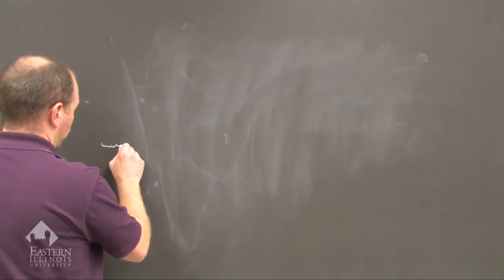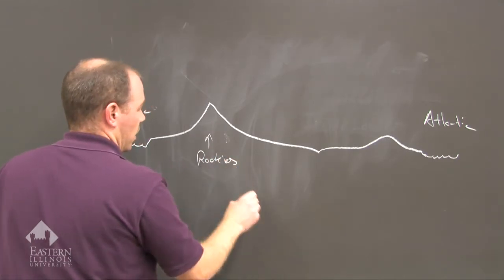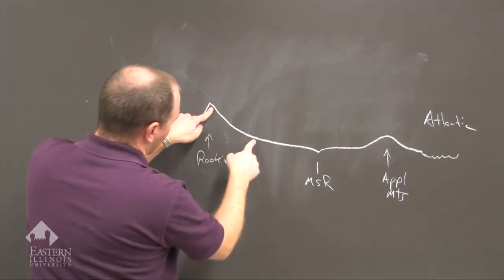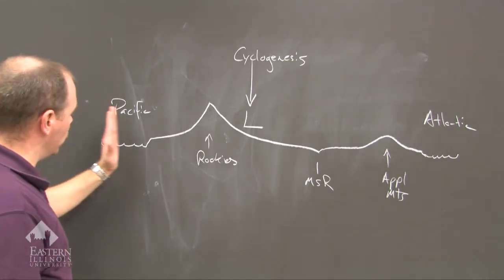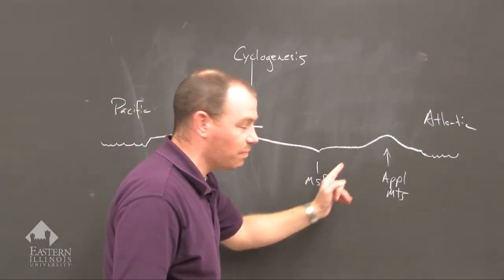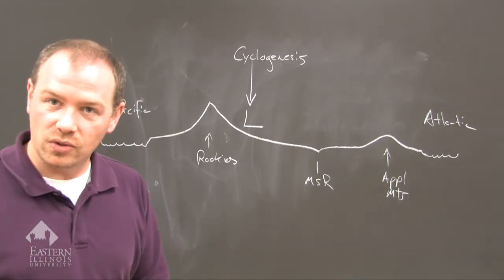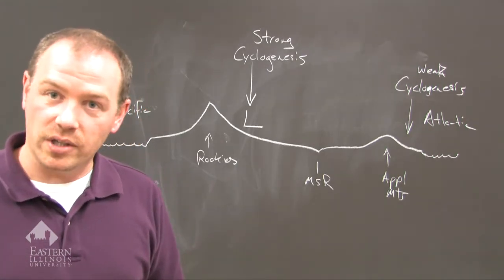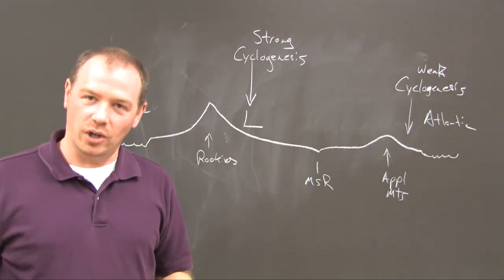Without the Sun: Episode 18-Points of Cyclogenesis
Using the topography of the United States to explain points of cyclogenesis.